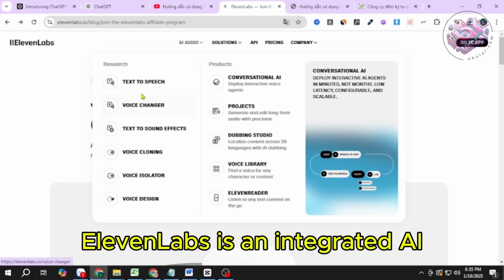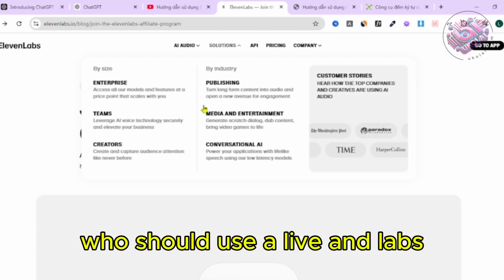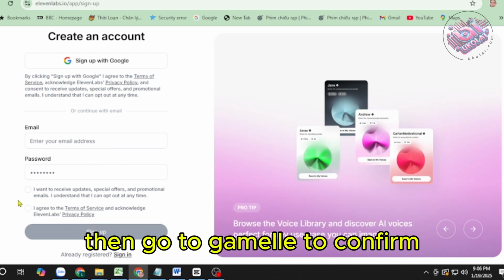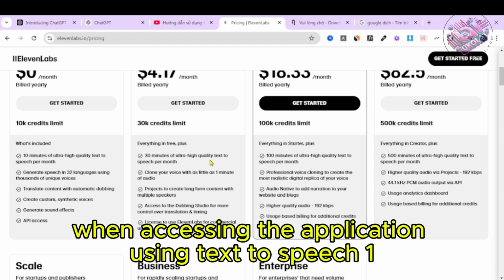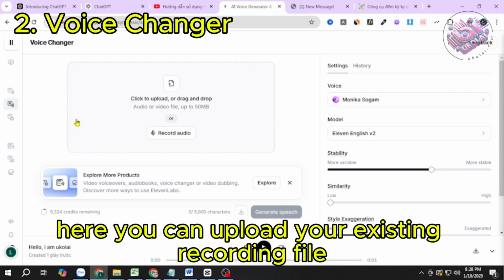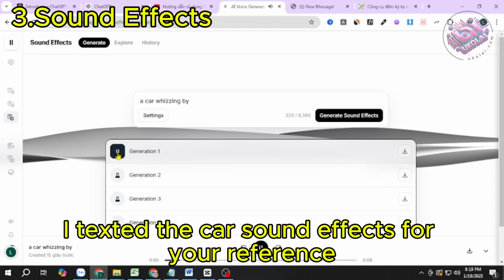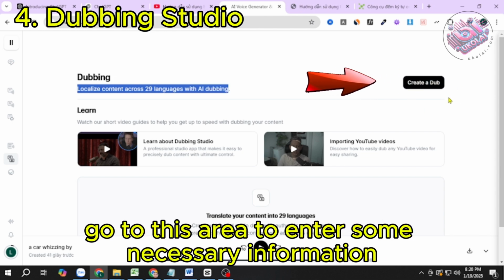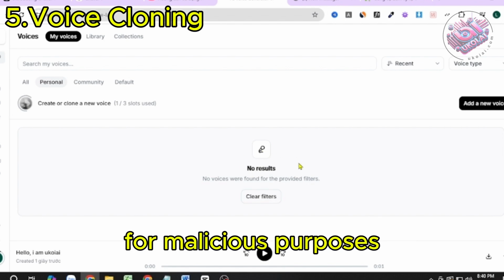How to Use ElevenLabs for Text-to-Speech Like a Pro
Learn how to use ElevenLabs from A to Z in this comprehensive tutorial. Whether you're a beginner or looking to enhance your skills, this step-by-step guide will cover everything you need to know about ElevenLabs' text-to-speech technology, its features, and tips for creating lifelike voiceovers. Elevate your content, presentations, and creative projects with professional-grade audio using ElevenLabs

Time line:
00:00 - 1:27: Introducing Elevenlabs
01:28 -  01:54: Instructions for accessing and registering Elevenlabs
01:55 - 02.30: How to upgrade Elevenlabs tool
02:31 - 04:04: Detailed instructions on 5 key functions of Elevenlabs
04:05 - 05:32: Ends